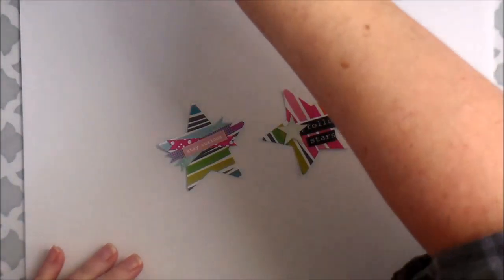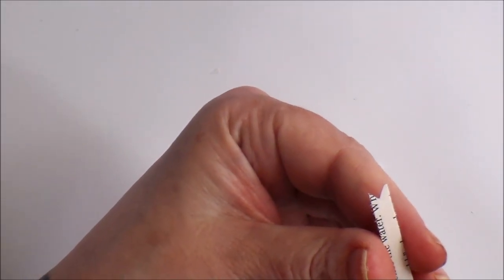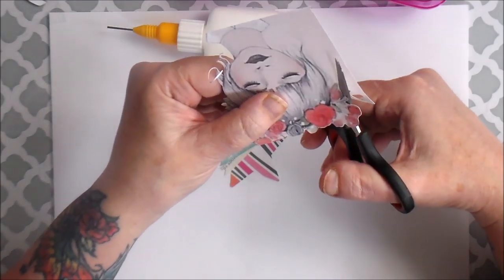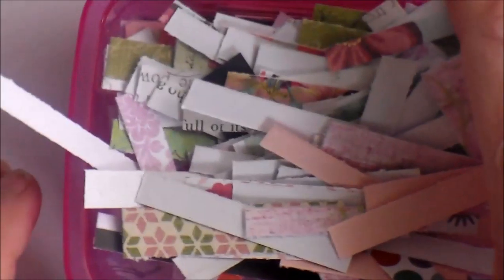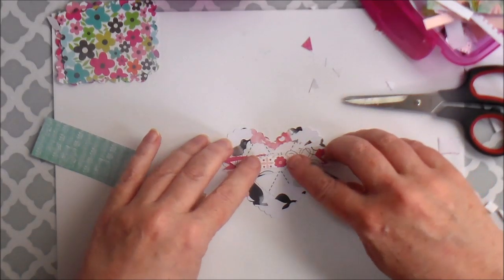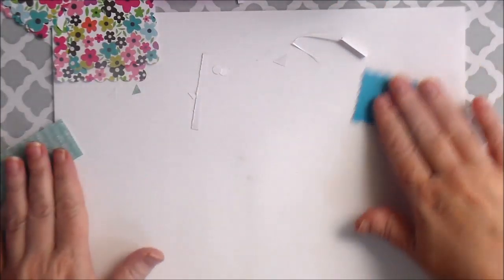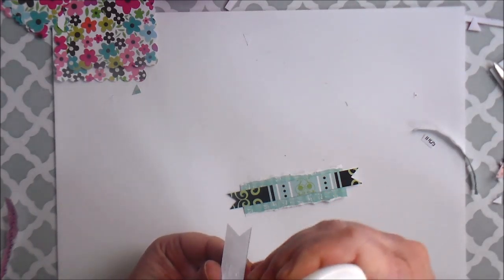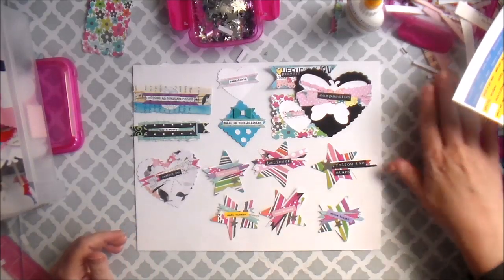DIY Simple Shapes and Scrap Paper Embellishments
I am a Christian based artist who produces videos that feature step by step tutorials, project shares, happy mail, hauls,  shout outs, and product reviews. Occasionally I will share parts of my family's daily life and experiences. My hope is to offer inspiration and instruction in the areas of:
Mixed media
Paper crafts
Repurposing & Upcycling
Storage and organization
Sewing
General crafts

Product Review, Channel Shout out, happy mail, send items to:
Faith Unedited
C/O Kimberly Bowman
1647 Wagonwheel Drive